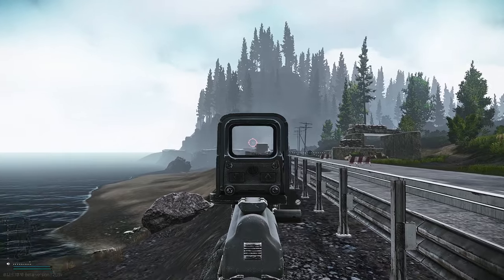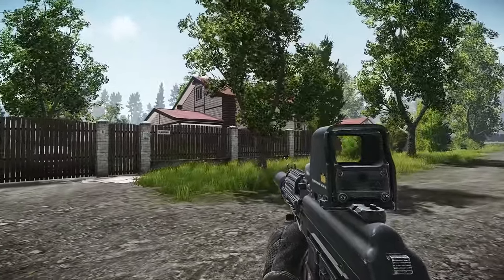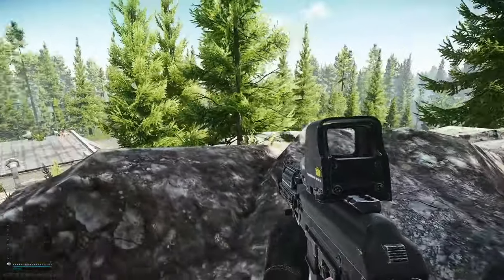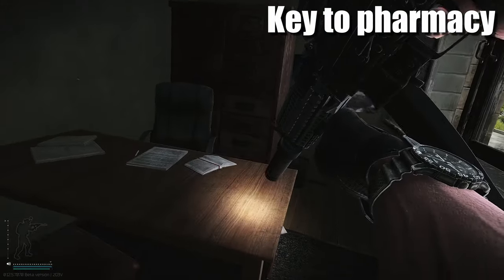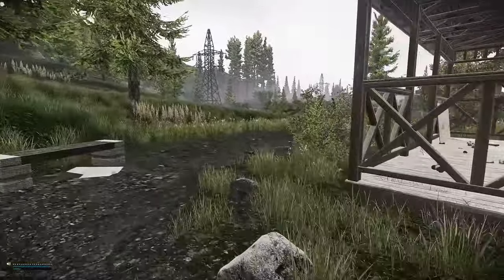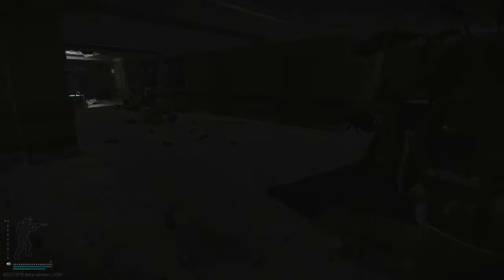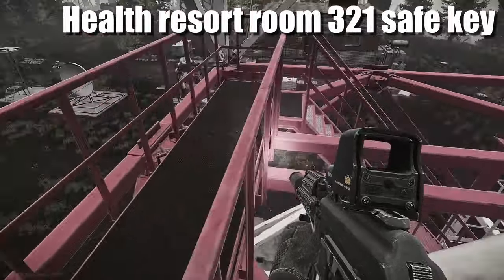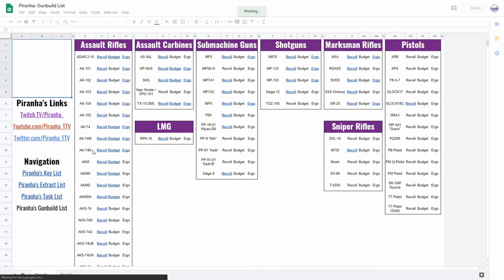Shoreline Full Key Spawns - Loot Guide - Escape From Tarkov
🔵🟣⚫ Loot Guide Details:

A Looting guide for the Full Keys Spawns on the Shoreline Map of Escape From Tarkov

🔵🟣⚫ Stream Schedule:
Streams everyday starting at 8AM GMT

🔵🟣⚫ Video Details:
00:00 - Shoreline Full Key Spawns Info